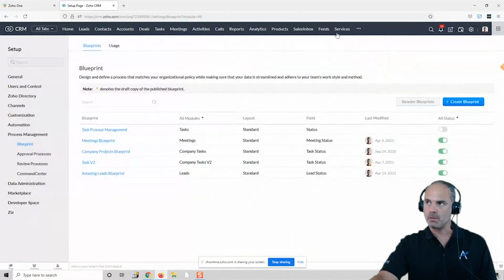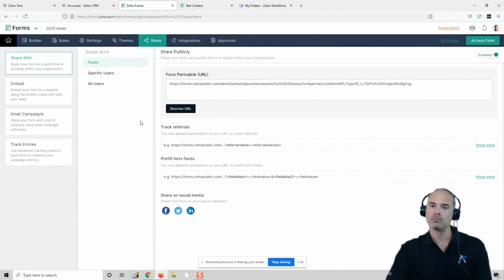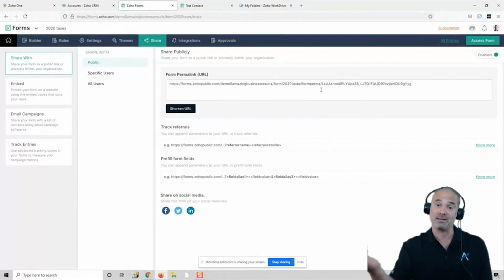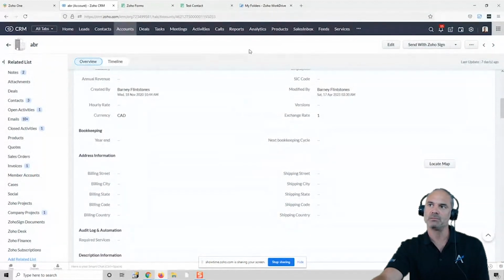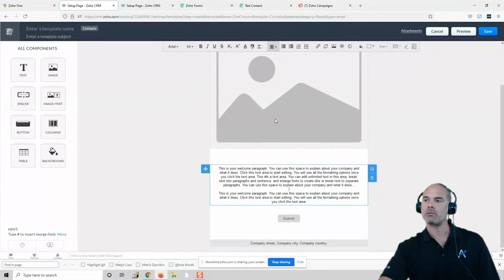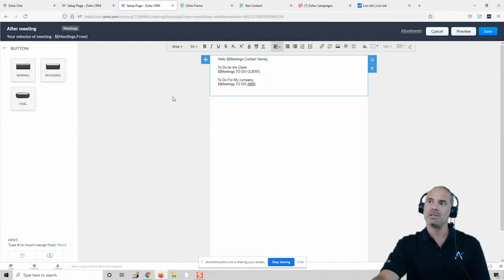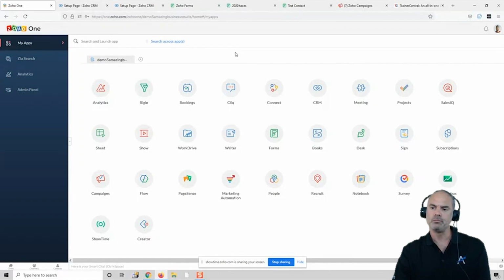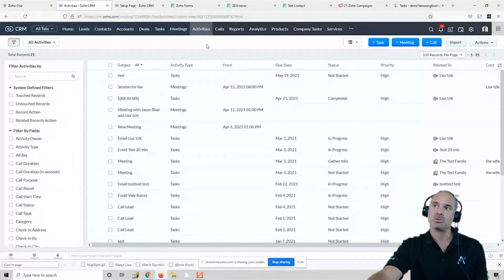Q&A June 9, 2021 - Zoho CRM, Zoho Forms, Zoho Mail, Trainer Central, Zoho One, Zoho WorkDrive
My name is Lior Izik and I am a Business Coach and a Premium Zoho Partner located in Toronto, Canada. Our company provides various Zoho and Business solutions.

Here are the questions and timestamps from this session for easy reference:

00:00:05 Zoho CRM, Can I delete the company's account module?

00:04:02 How to lock links for clients to update information only once and show up in your Zoho CRM?

00:15:45 How to send customized emails to contacts based on specific criteria?

00:24:29  How do I get someone´s data pushed to CRM once they sign up for my service by filling a Zoho Form?

00:27:20 About Trainer Central

00:29:43 Should I delete apps in my Zoho One if I do not need them?

00:30:19 Zoho Forms - Custom task module and Internal task module, what's the best practice?

00:40:48 Is there a way to create a series of folders for a new client when onboarding, if you use the same folders across multiple clients, is there a way to automate it?

My Book